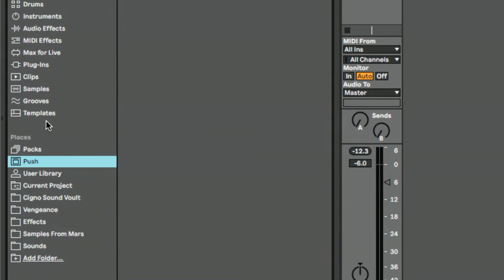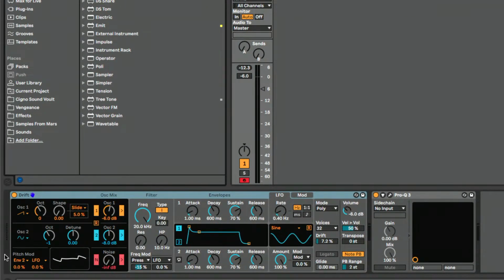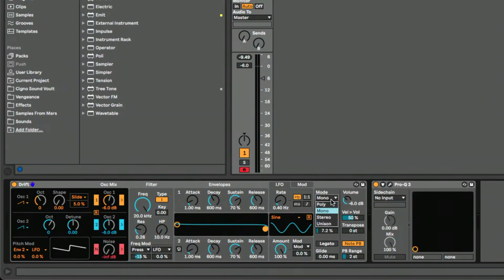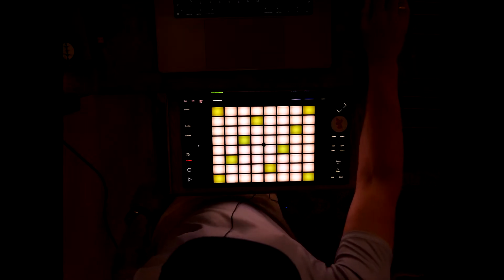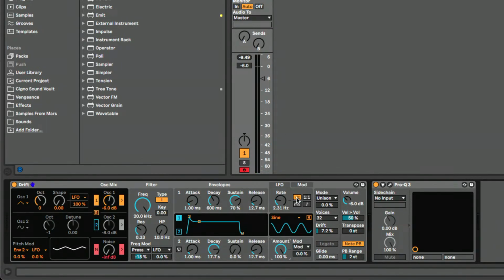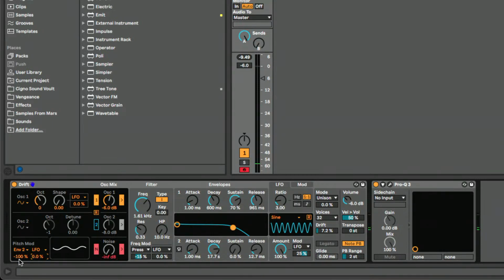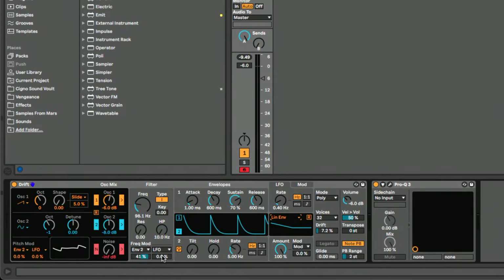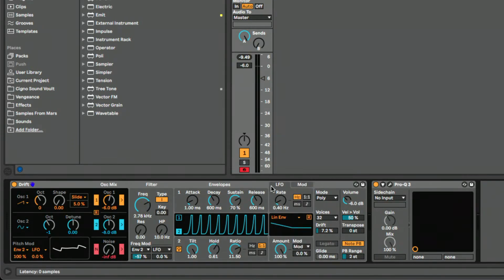Rumkraft TV - Drift MPE synthesizer new instrument in Ableton Live 11.3 and Push 3 announcement !!!!